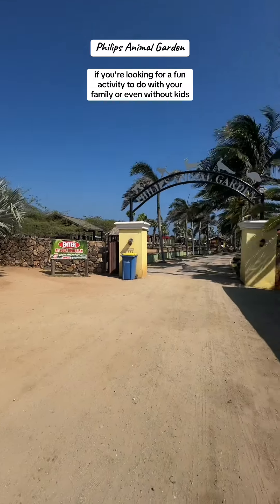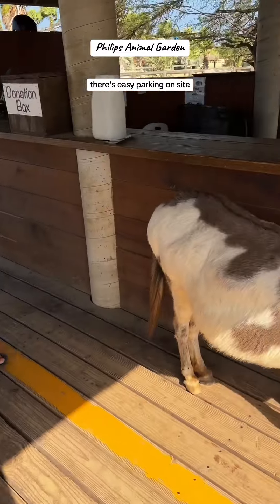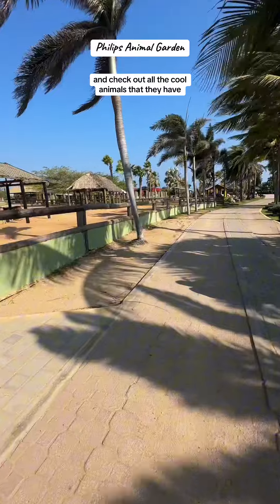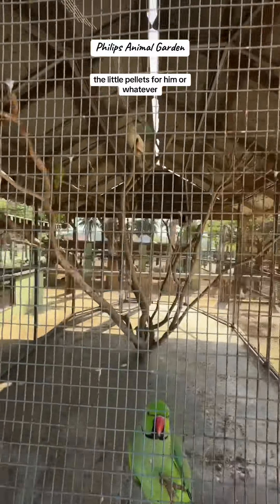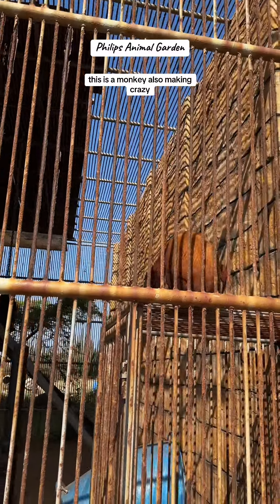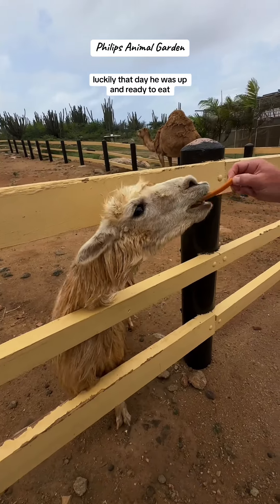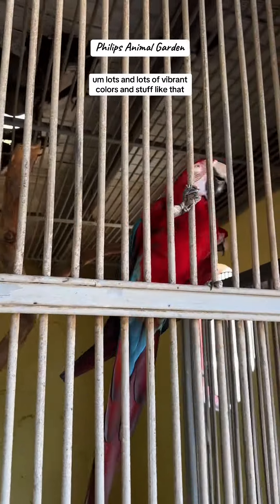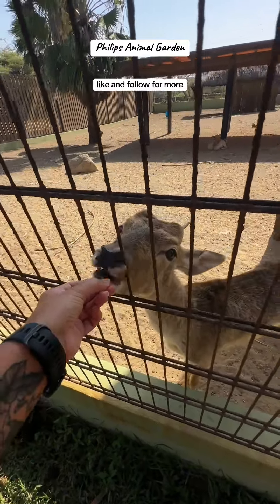Come check out Philips animal garden in Aruba with me! Great activity to do with kids or adults! $10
Come check out Philips animal garden in Aruba with me! Great activity to do with kids or adults! $10 to get in and bring cash so you can also make a donation!